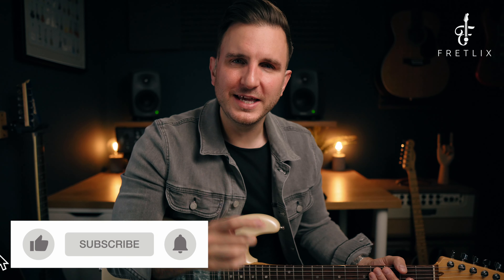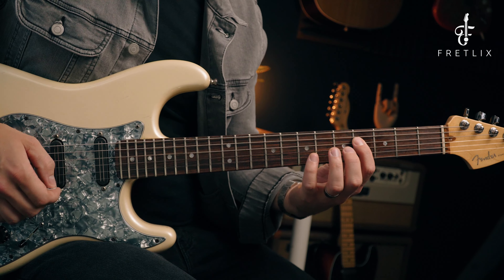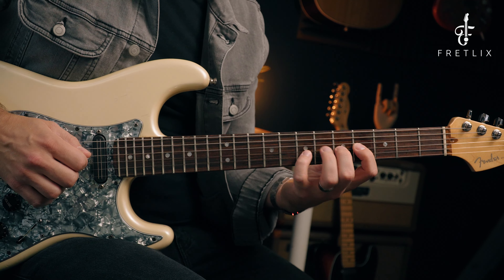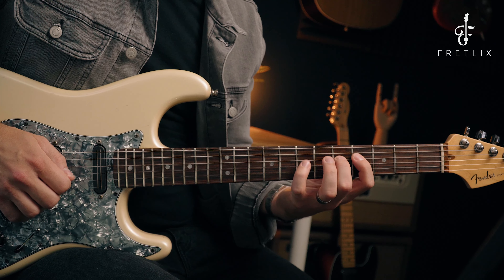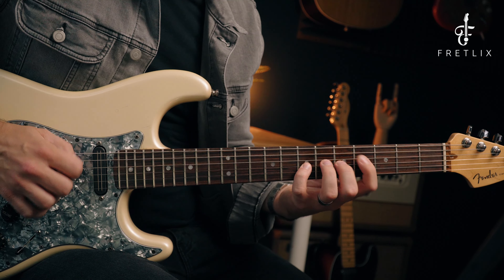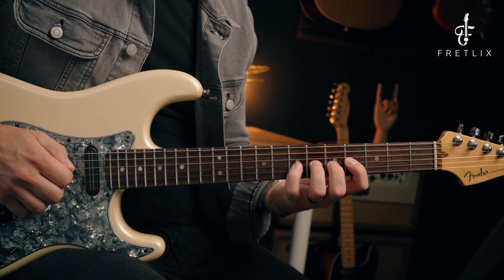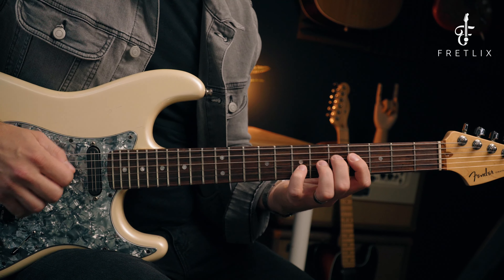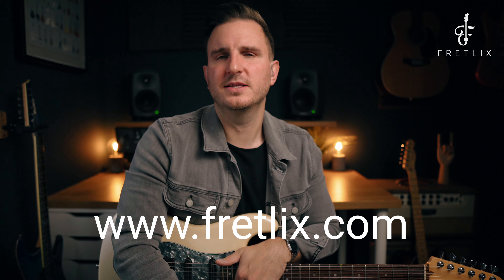3 Speed Building Patterns🔥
In this video I'll show you 3 must know speed building exercises for 3 note per string Rock licks!

Do you want to learn how to Master the Fretboard? Do you want to know how you can move licks all over the neck and to EVERY Key? Do you want to be able to improvise and start sounding like the Pro's? Check out this course that will transform your playing:

Why not join our FREE Private Facebook group for more lesson, tips and tricks:

Video Contents:

0:00 - Intro
1:58 - Pattern 1
3:32 - Pattern 1 @ 60bpm
4:21 - Pattern 1 @ 80bpm
6:05 - Pattern 2
7:03 - Pattern 2 @ 60bpm
7:28 - Pattern 2 @ 70bpm
7:50 - Pattern 2 @ 80bpm
8:15 - Pattern 3
9:16 - Pattern 3 @ 60bpm
9:44 - Pattern 3 @ 70bpm
10:05 - Pattern 3 @ 80bpm
10:27 - Summary